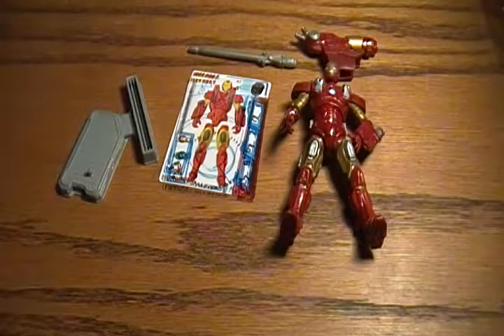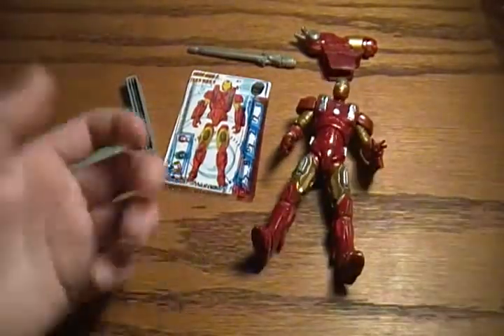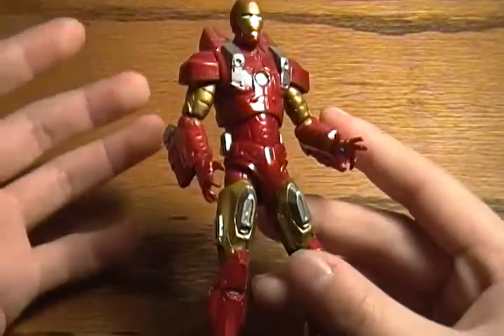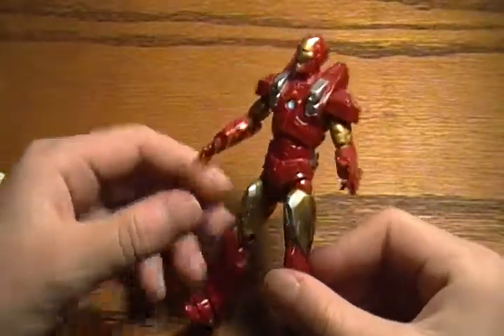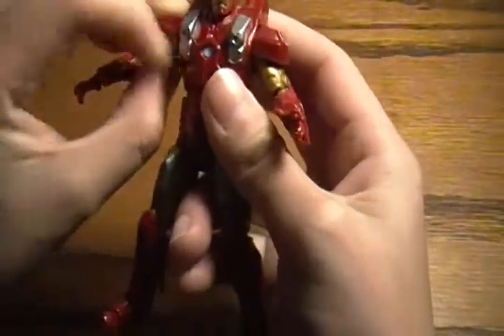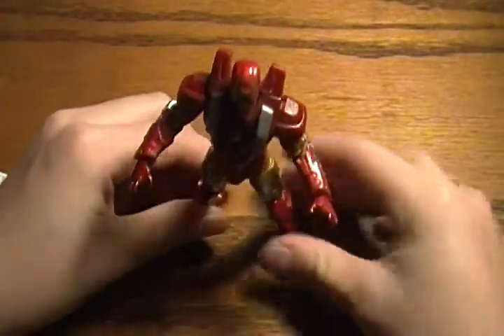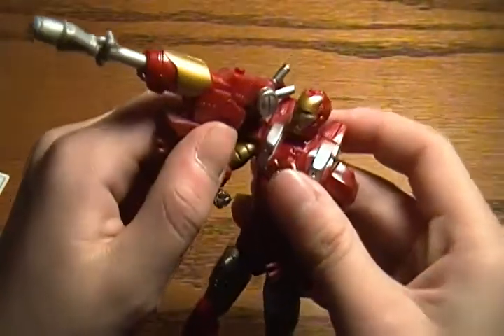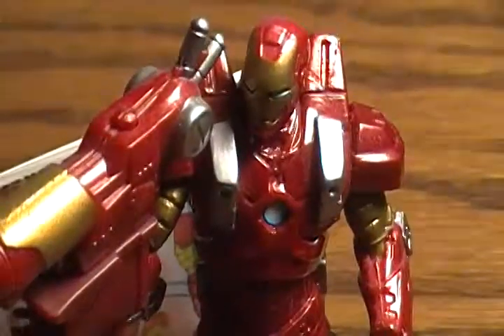Iron Man 2 Concept Series Power Assault armor Iron Man figure Review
Iron Man 2 Concept Series Power Assault armor Iron Man figure made by Hasbro in 2009! Enjoy